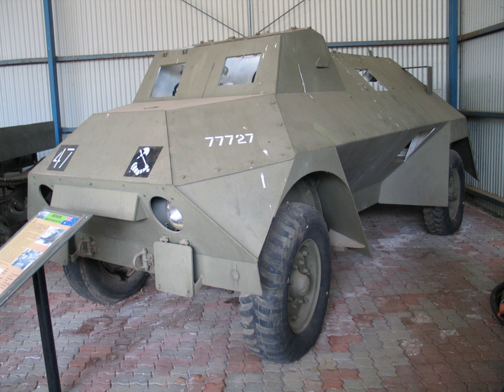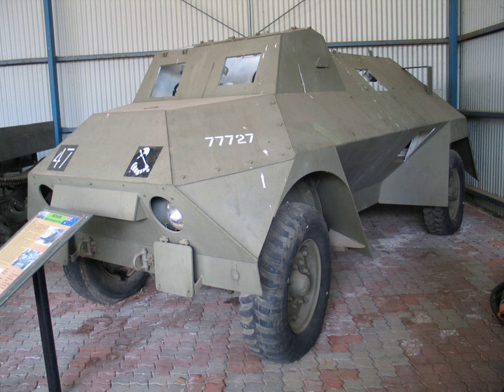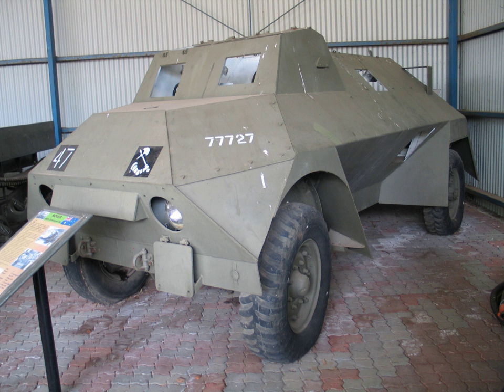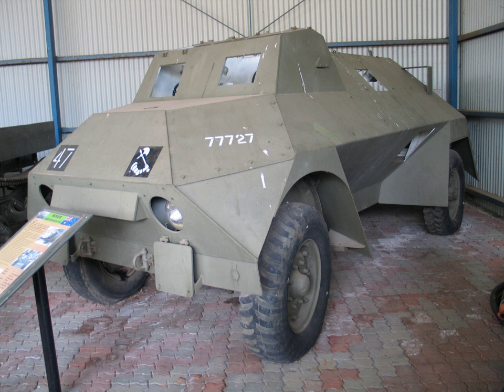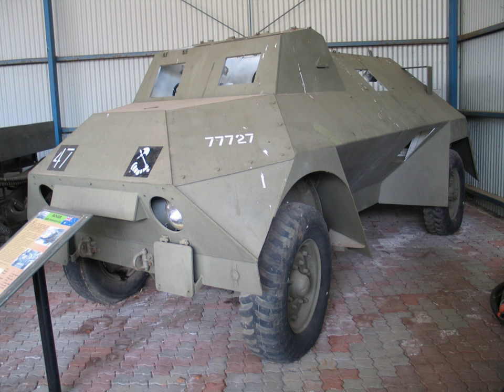Rover Light Armoured Car | Wikipedia audio article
00:00:11 1 History and description
00:01:51 2 Variants

- Socrates

SUMMARY
The Light Armoured Car (Aust), also known as Rover, was an armoured car produced in Australia during the Second World War.